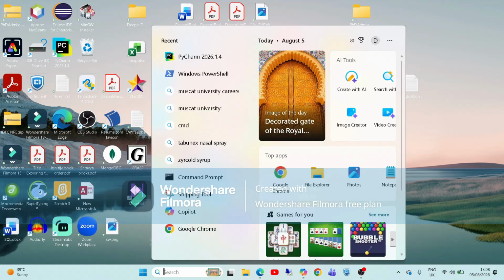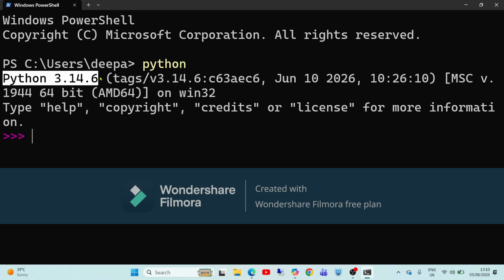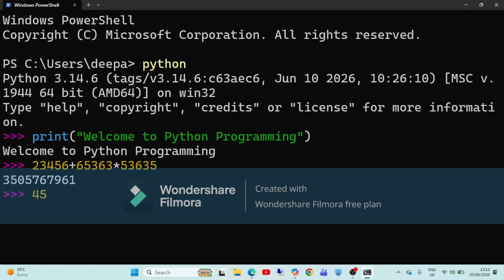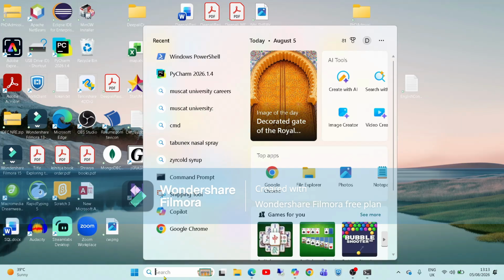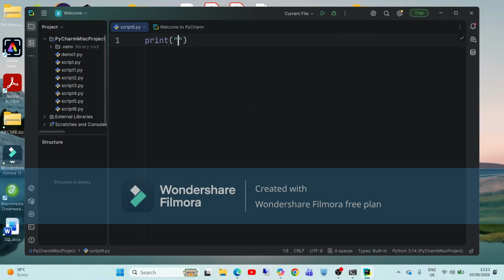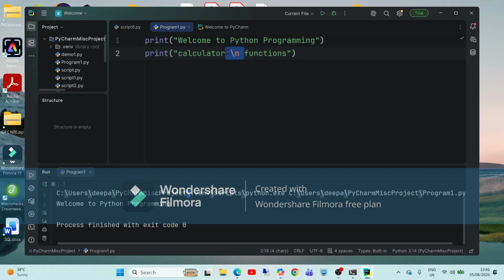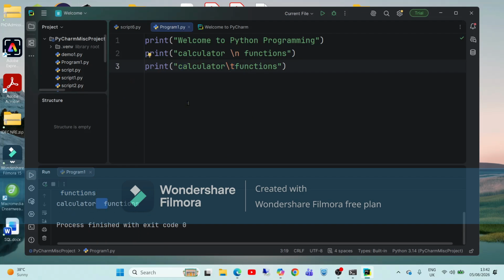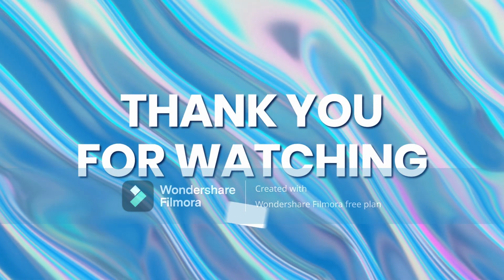Python Coding Tutorial for Absolute Beginners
This is Simple program for beginners where we can learn how to Python code by using Windows power shell as well as pycharm. We will learn how to give comment in python.use of newline character.

Python coding in PowerShell

Python programming using PyCharm

Python newline character explained
Python basics step by step

Python IDE tutorial (PyCharm)

Python code execution in Windows PowerShell

Python print statement with newline

Python single-line and multi-line comments

How to run Python code in PowerShell and PyCharm

Python tutorial: comments and newline character

Beginner guide to Python coding in Windows

Python programming tips for beginners

Learn Python comments and newline usage
python program for beginners pycharm,
learn python programming for beginners pycharm